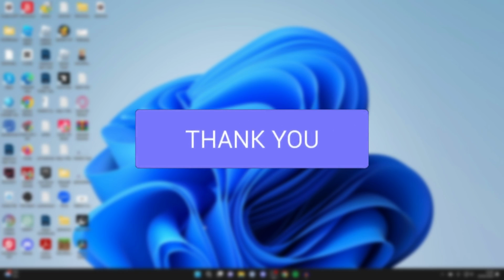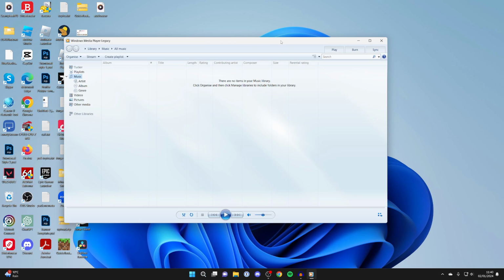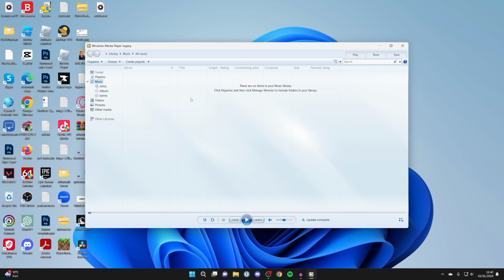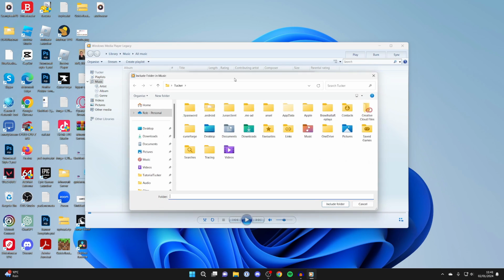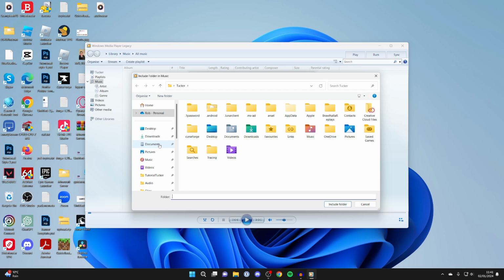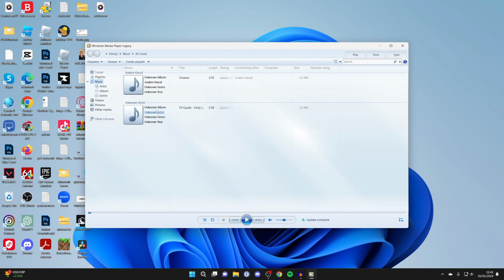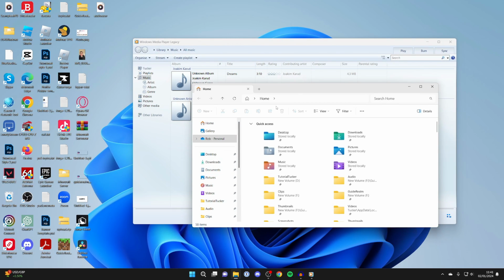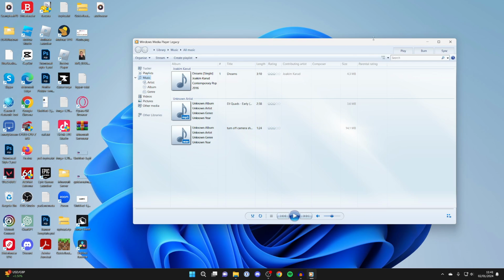How To Add Music To Windows Media Player - Full Guide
Learn how to add music to windows media player in this video.

GuideRealm